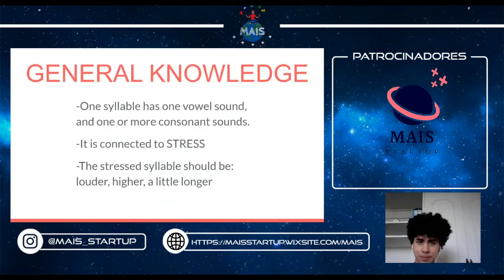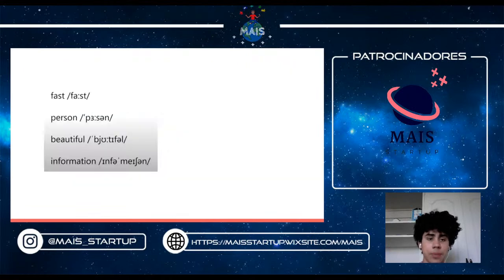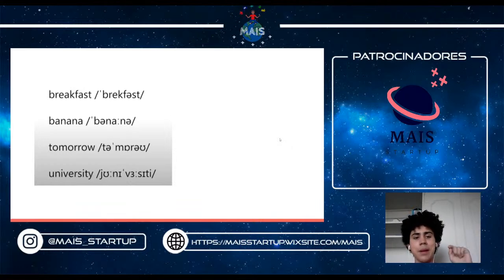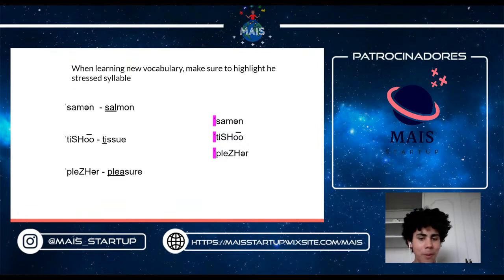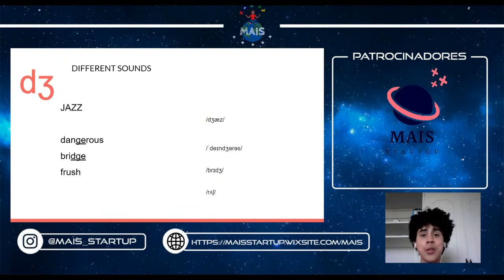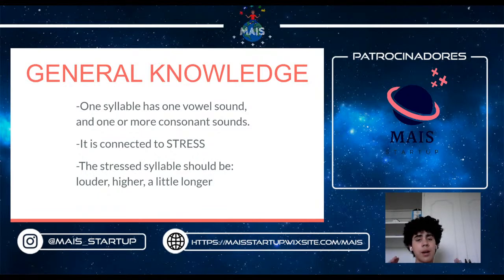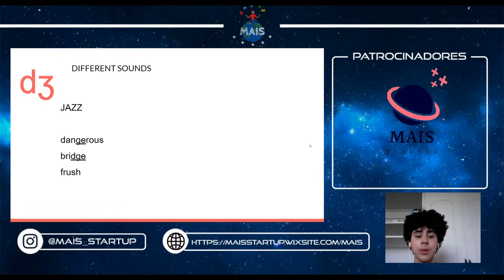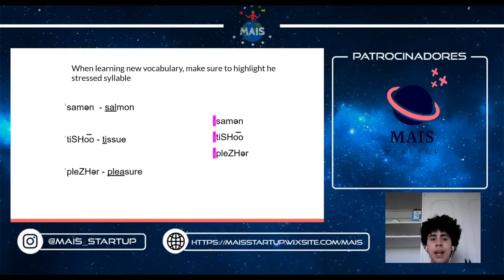Pronunciation - English Class 10, Mentoria de Inglês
English Class / Aula de Inglês da MAIS sobre PRONUNCIATION focada nos níveis B1/B2.
Para saber mais sobre o funcionamento da Mentoria de Inglês e sobre os requisitos mínimos para os certificados de conclusão do curso, leia o Documento Oficial da Mentoria da MAIS (sujeito a alterações).
Para se juntar à Mentoria de Inglês da MAIS e ficar por dentro de todas as aulas, atividades e oportunidades, entre no nosso grupo do WhatsApp (apenas para anúncios), e siga as instruções para entrar na nossa turma no Google Classroom.
Nos acompanhe em nossas mídias:
Você pode MAIS !!🌎🌎🌎